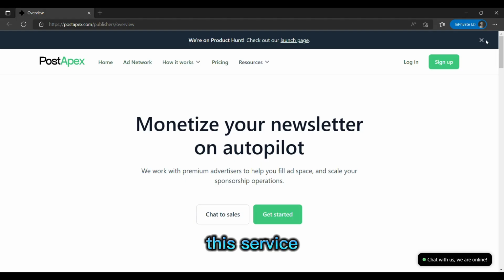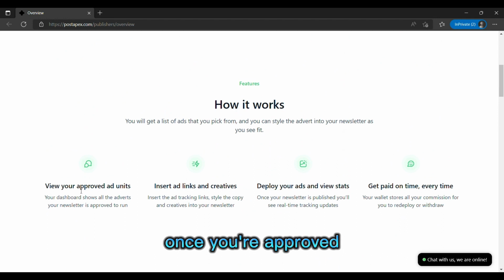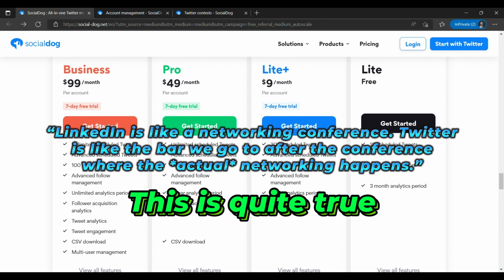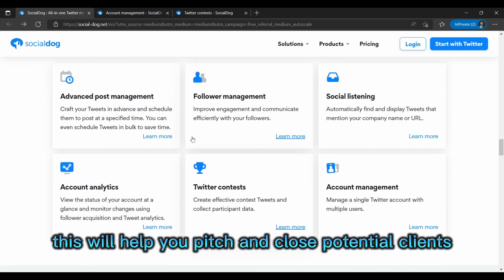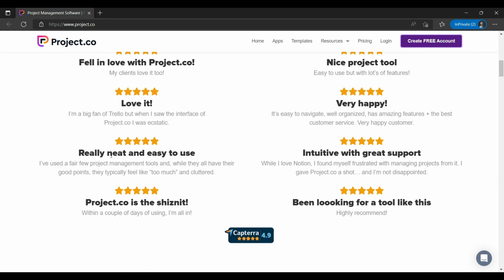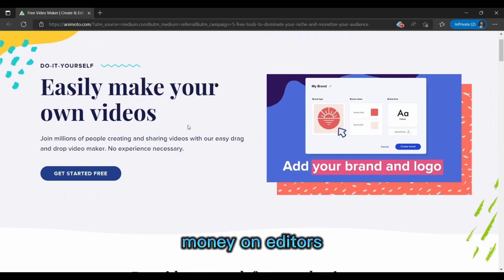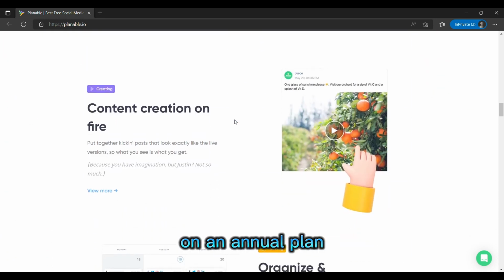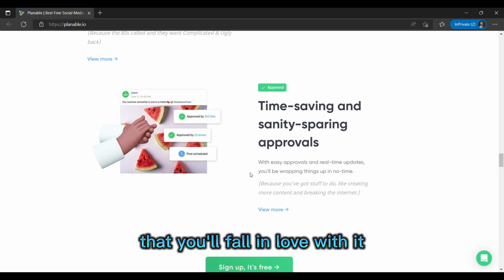5 Free Tools to Dominate Your Niche and Monetize Your Audience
Are you a creator looking to grow your audience, manage your followers, and monetize your content?

You don’t need to spend much money on expensive courses to achieve your goals.

In this post, I’ve curated 5 excellent and free tools to help you grow, manage, and monetize your audience faster than ever.

These tools are easy to use and can maximize your online presence without breaking the bank. Keep reading to learn more about these helpful tools.

▼ ▽ LINKS & RESOURCES  &  ▼ ▽ TIMESTAMPS

5 Free Tools to Grow, Manage, and Monetize Your Audience Faster than Ever

▼ ▽ PEOPLE ALSO ASK:

What are some free tools for dominating my niche?
How can I monetize my audience using free tools?
What are the best free tools for optimizing my website's SEO?
How can I use social media to grow my audience and monetize them?
How can I use email marketing to effectively monetize my audience?
What are some free analytics tools that can help me understand my audience better?
How can I use content marketing to grow my audience and monetize them?
What are some free tools for creating and managing a successful online course or membership site?
How can I use paid advertising to grow my audience and monetize them?
What are some free tools for creating and sharing visually appealing content on social media platforms?
How can I use video marketing to grow my audience and monetize them?
What are some free tools for creating and managing an online store or e-commerce business?
What are some free tools for managing and growing my online business?
How can I use influencer marketing to grow my audience and monetize them?